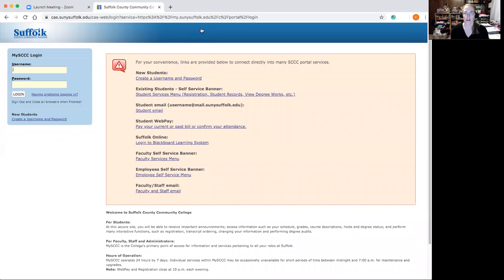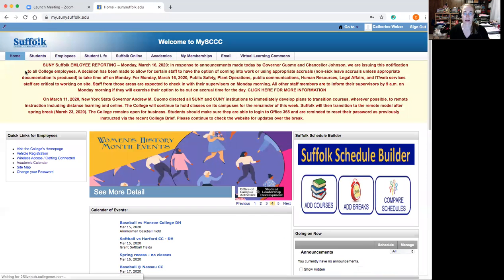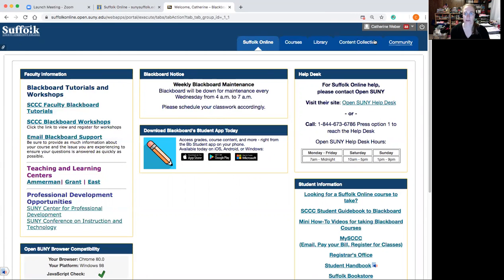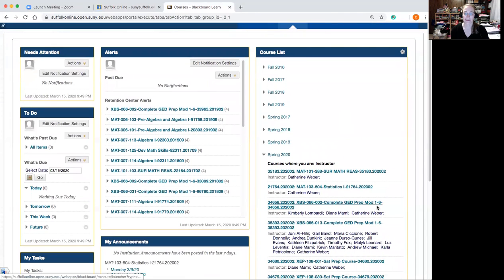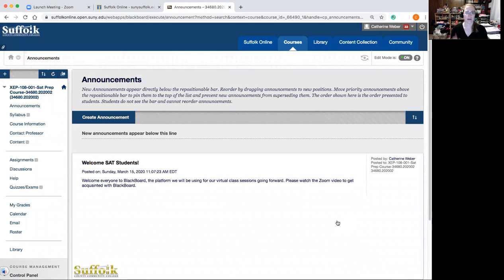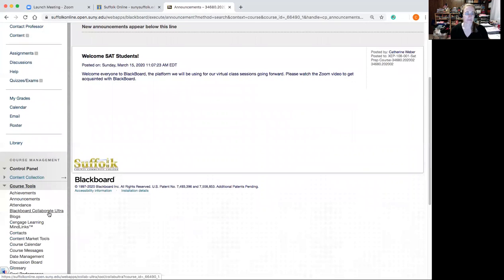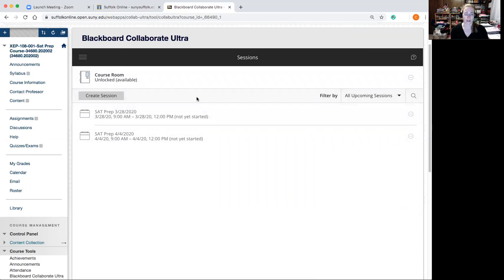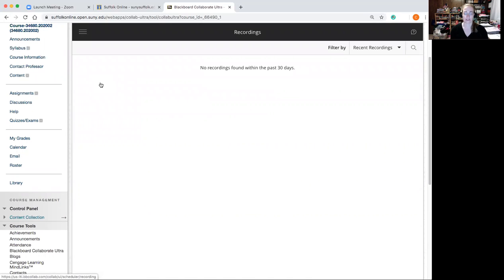BlackBoard Tutorial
In this short video, I review how to log onto BlackBoard through MySCCC and then access the online platform BlackBoard Collaborate that we will be using for my online lectures for the remainder of the semester.